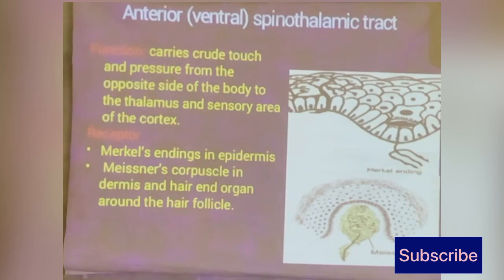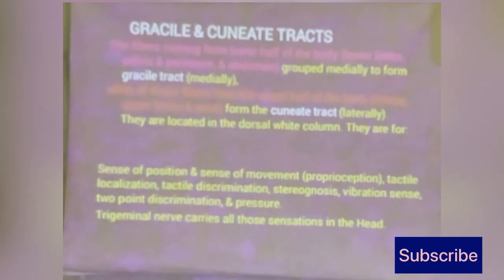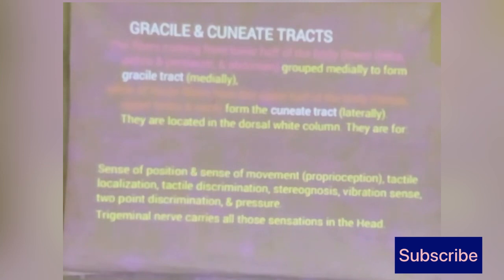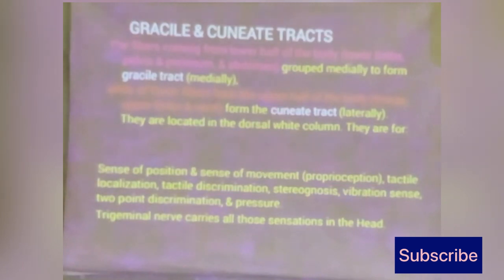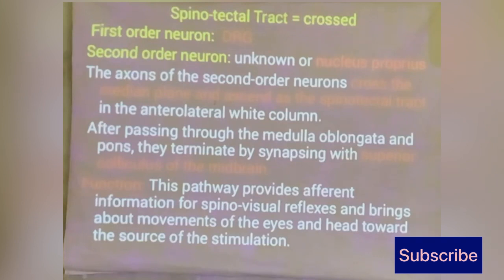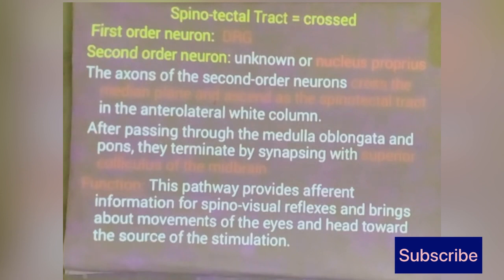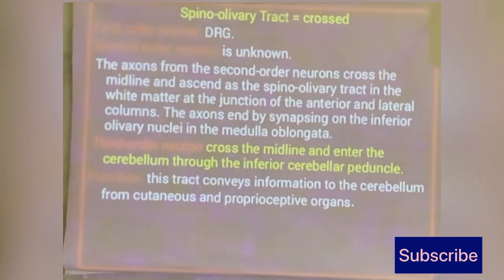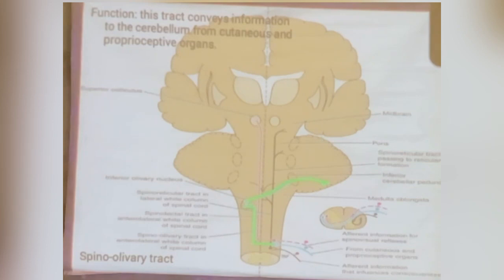Ascending Tracts in the spinal cord: Part 2